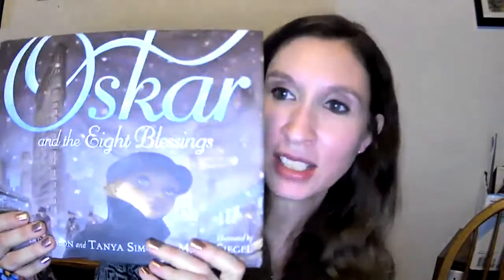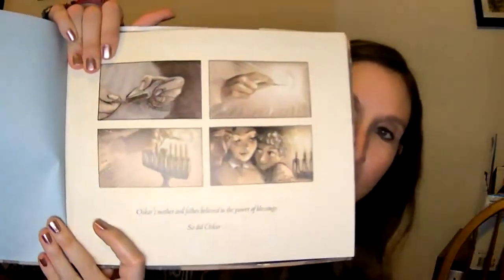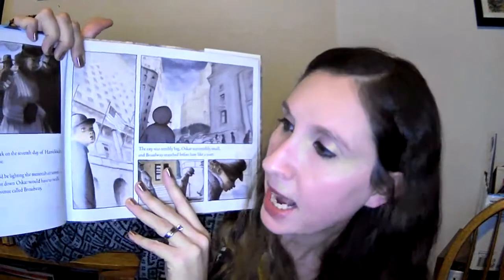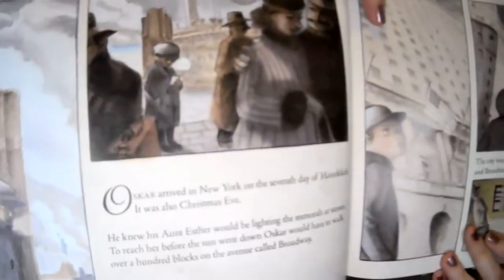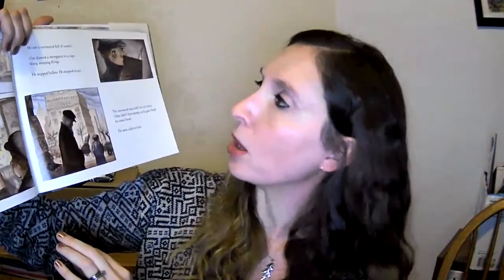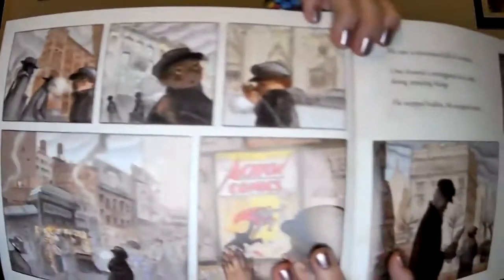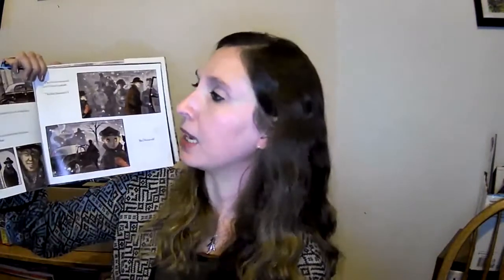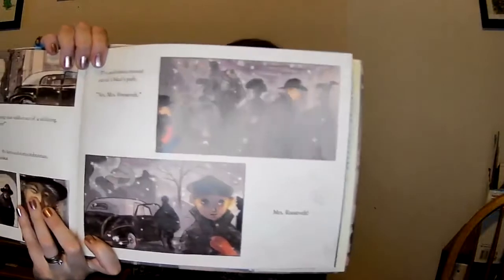Chelsea's Story 12.16 December Stillness - Week 3